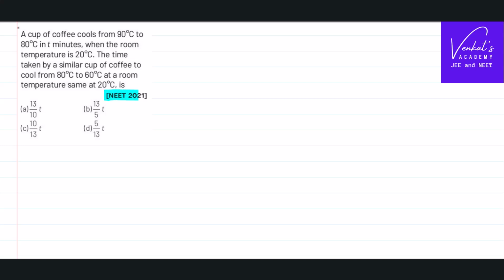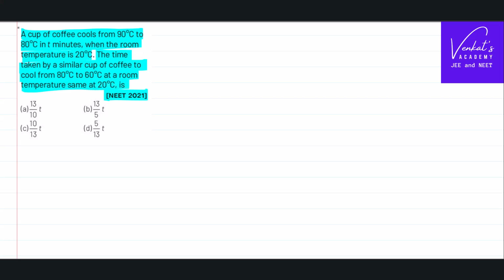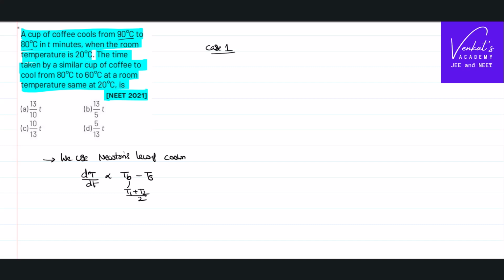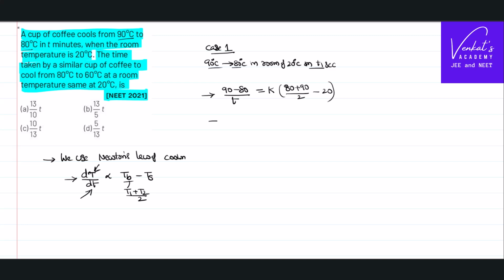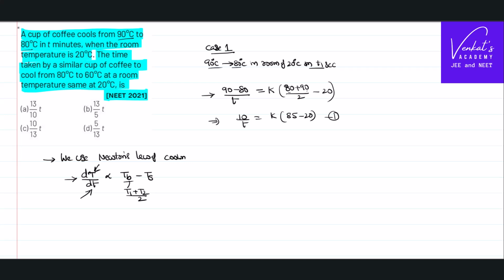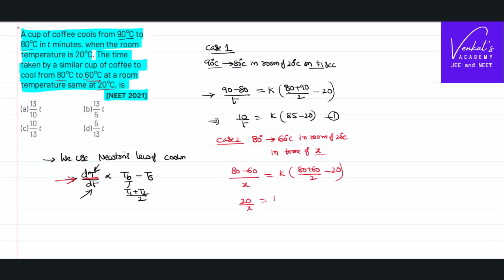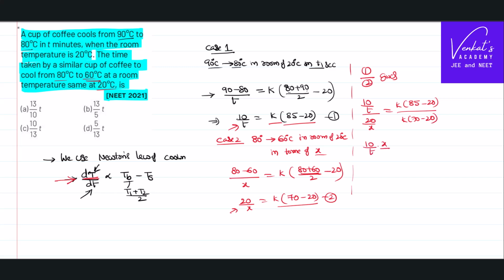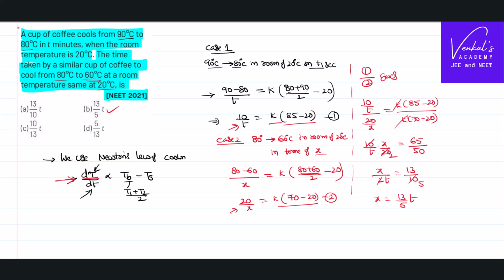NEET 2021 Thermal Properties Questions on Newton's law of cooling Finding time to cool in room